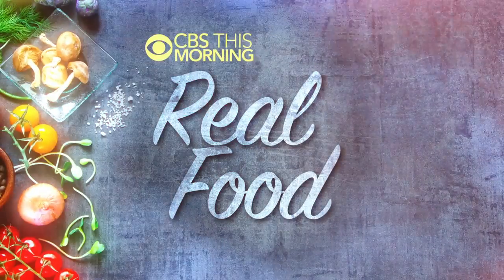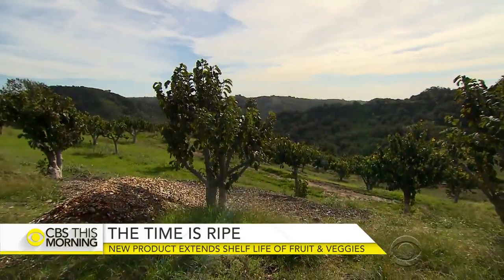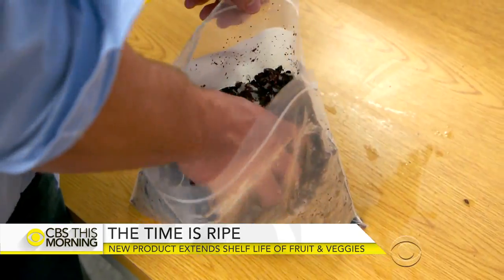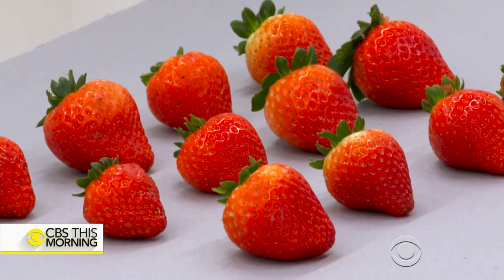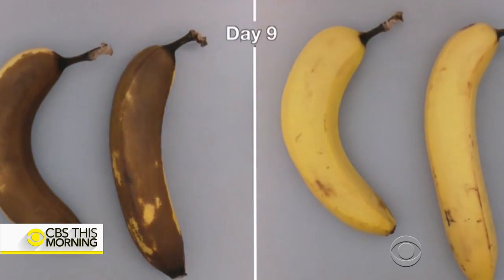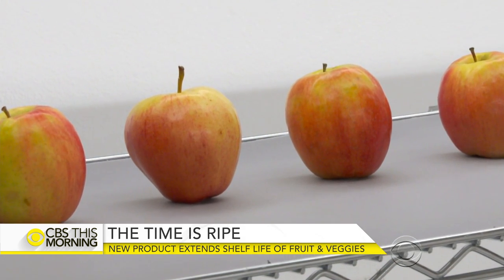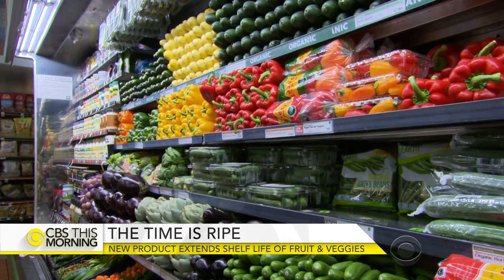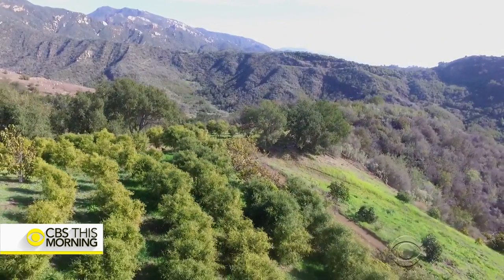Plant material being used to extend shelf life of fruit and vegetables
In our new series Real Food, we're exploring the evolving way food is produced, sourced and distributed. A California startup called Apeel Sciences says its product can extend the life of fruits and vegetables by up to five times. Ben Tracy reports on why it's being touted as the biggest revolution since refrigeration.